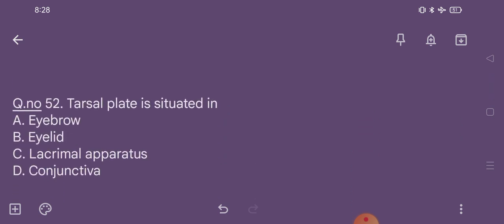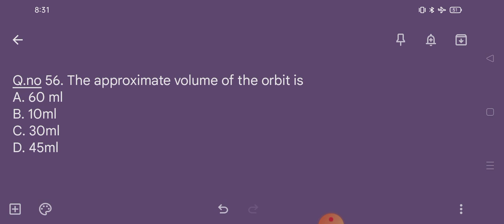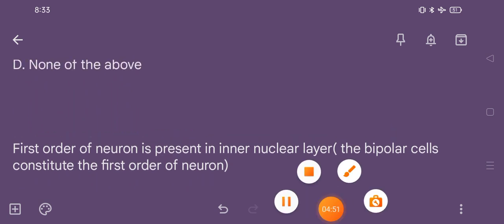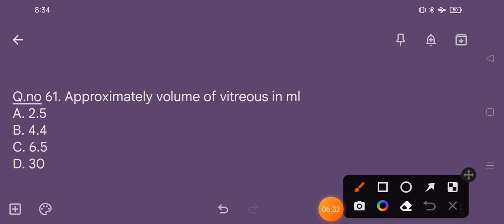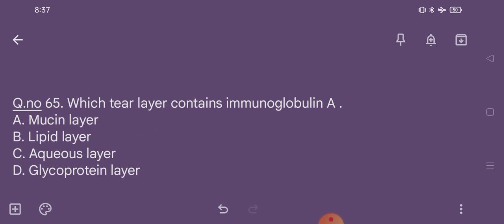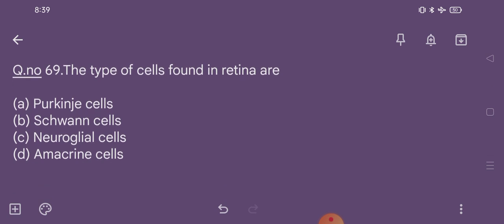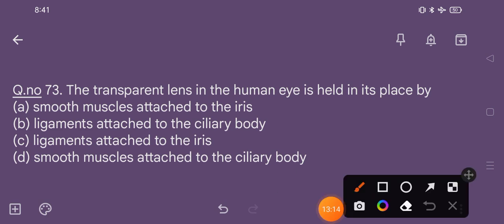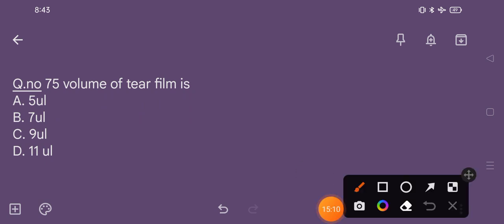MCQs of Anatomy and physiology of eyeball Part -3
by Yawar farooq